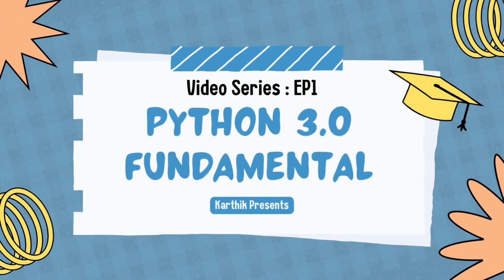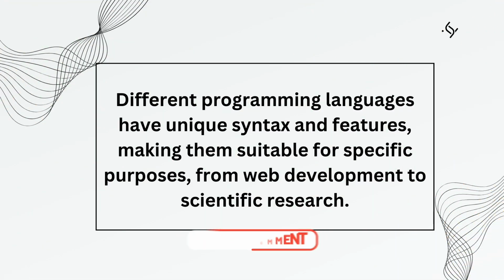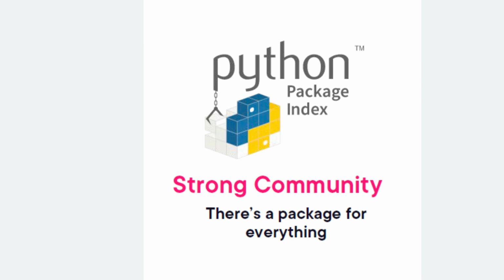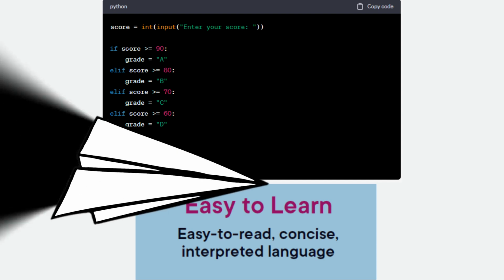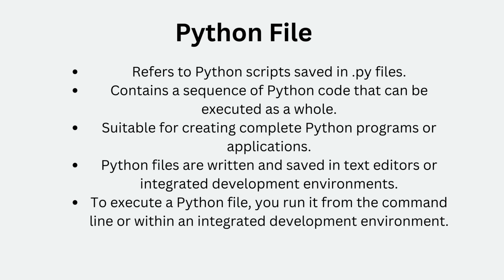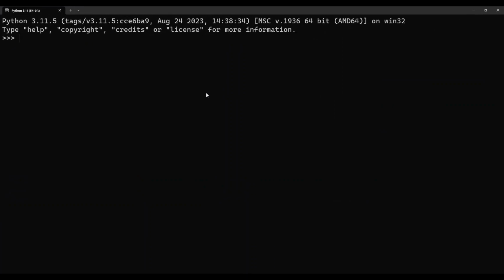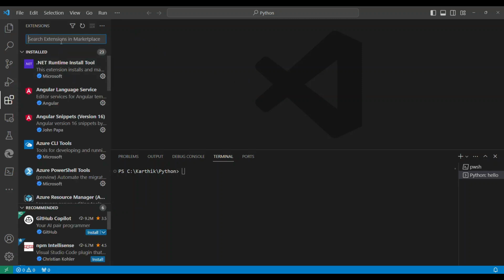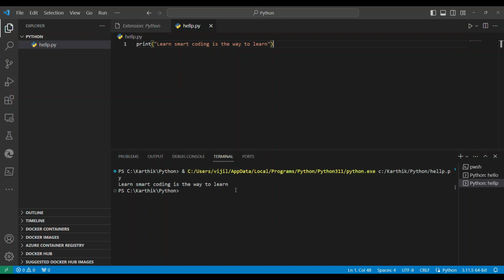Python 3 fundamentals | Python Tutorial Series | Introduction and Python Setup for development | EP1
Hello Friends,

This is the Python 3 Fundamentals video series. We will explore what is python, why python, and its benefits. We will talk about its job market and how easy it is to learn Python. You don't need anything to start learning Python.

We will also see how to install software and local setup for development purposes.

Happy coding!